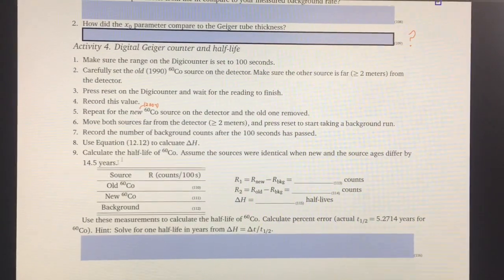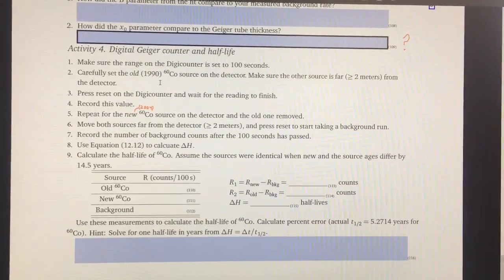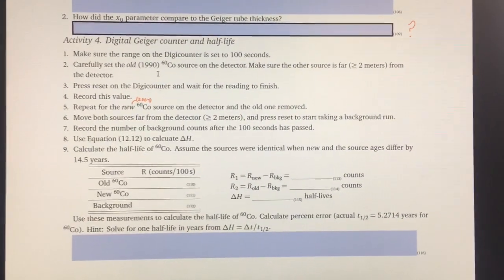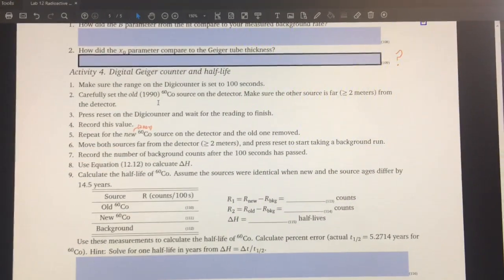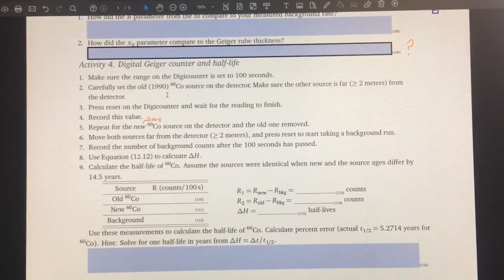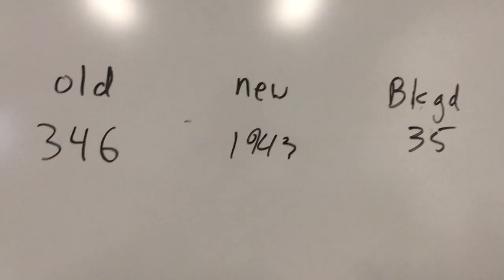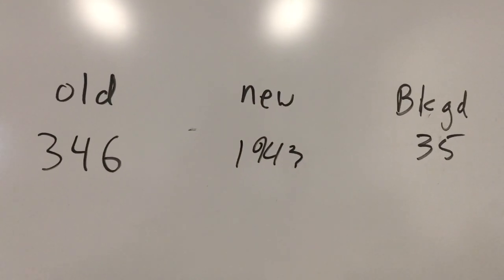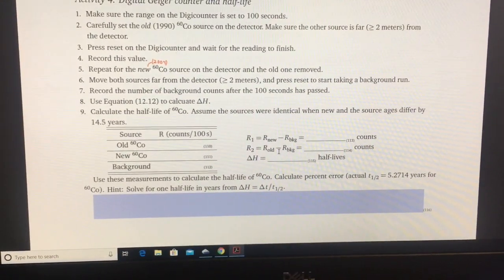General Physics II - Lab 12: Radioactive Decay - Part 4